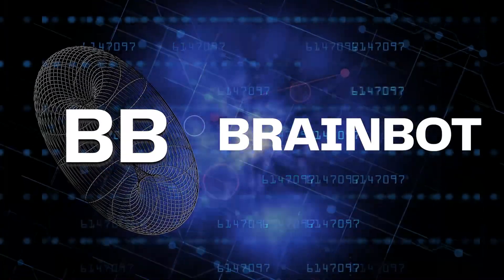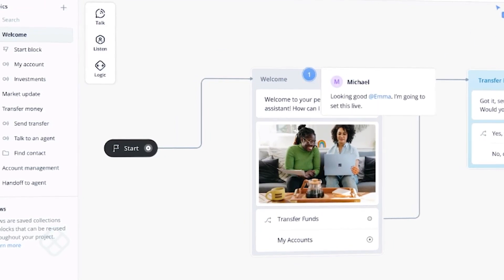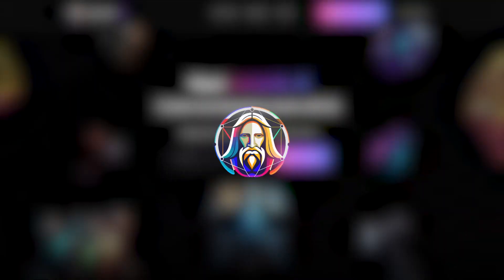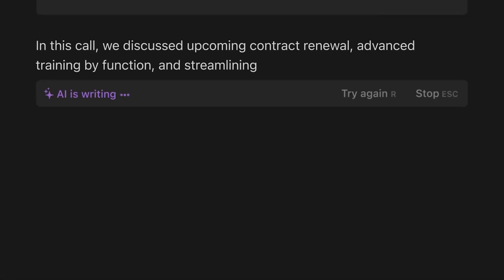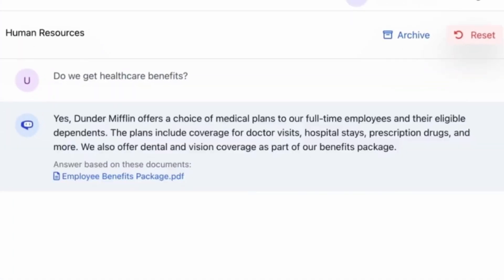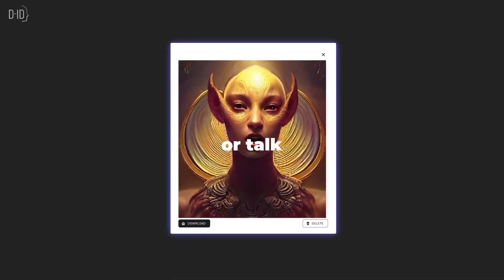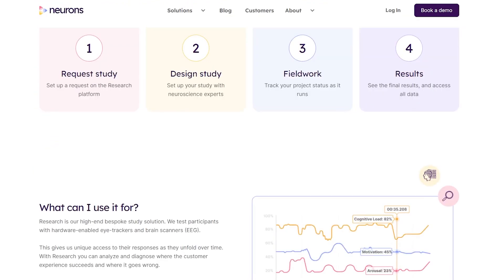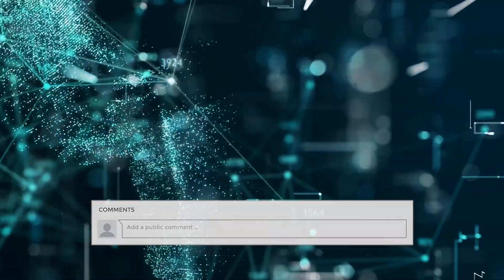7 Best AI Tools You Don't Know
Get ready to be blown away by the latest and greatest in AI Tools! We've scoured the industry to bring you 7 cutting-edge AI tools you don't know yet. And the best part? These are tools that no one is talking about yet!

Contents of this Video:
0:00 - Intro
0:39 - VOICEFLOW
1:21 - PIGGY
2:00 - LEONARDO
2:26 - NOTION AI
3:19 - CODY
4:28 - D-ID
5:06 - NEURONS
6:18 - Outro

Tell me your best AI tools in the comments. Till the next video :)